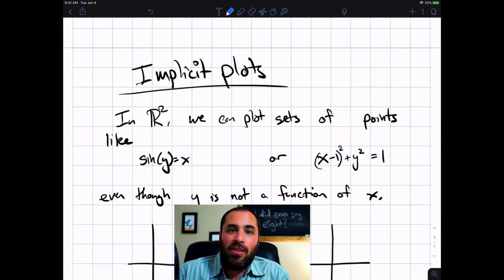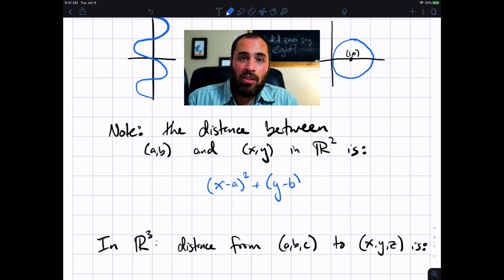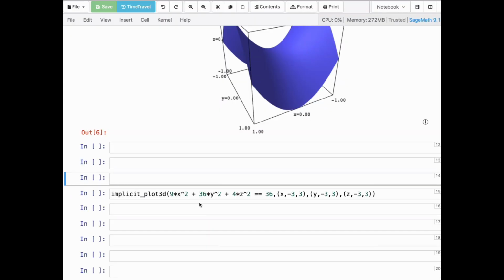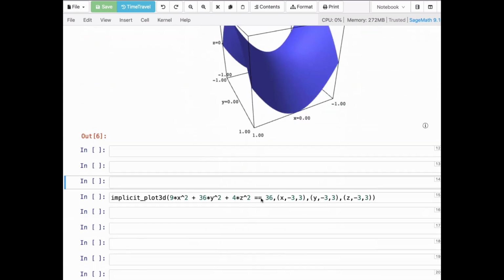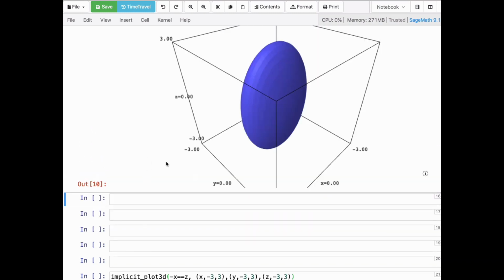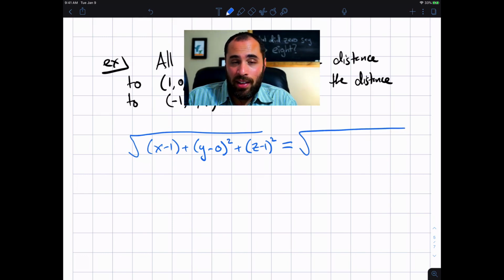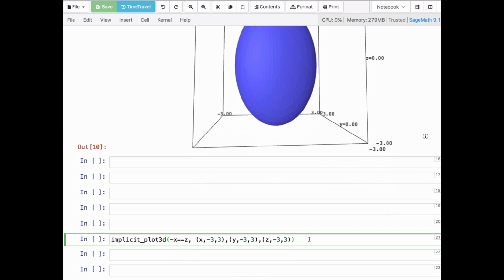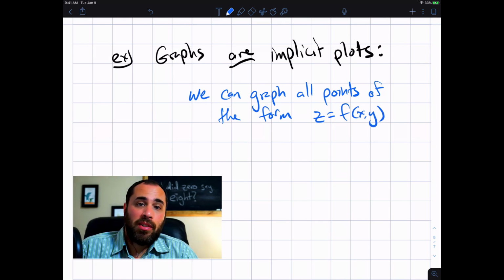Implicit plots of functions in 3D space